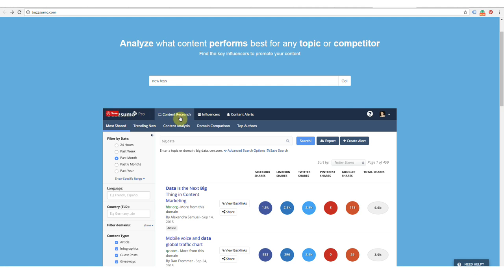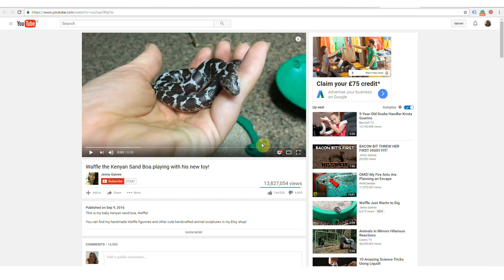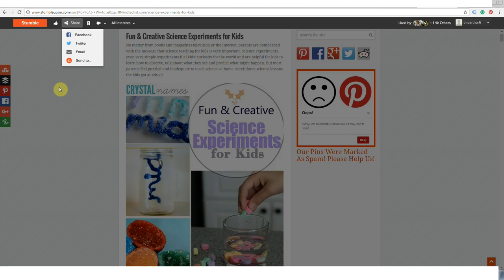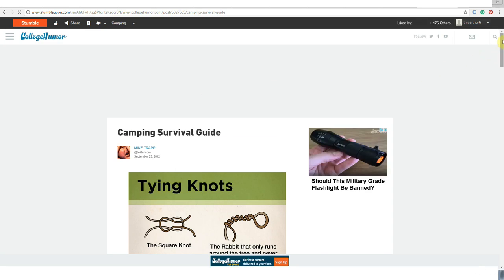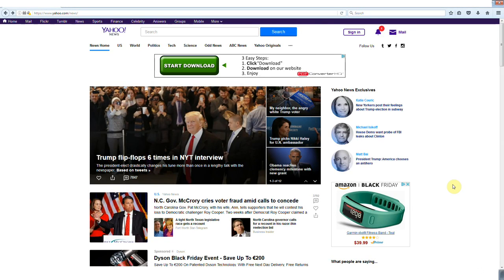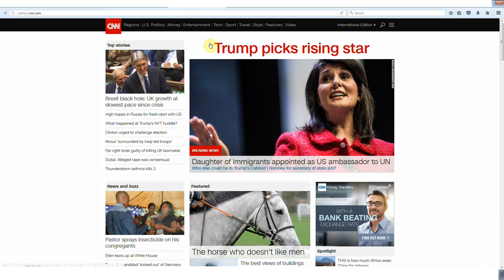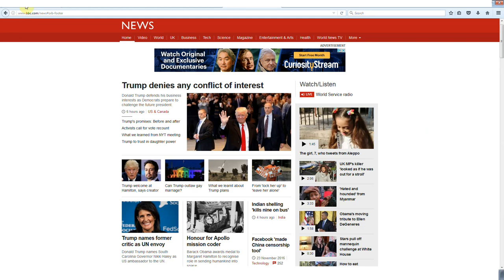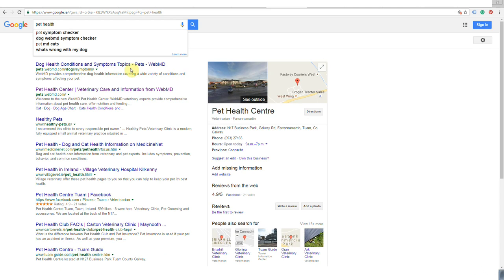Finding Great Stuff in Twitter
Know once you have your Twitter account and by the way don't forget to verify it.
But what I want to are I don't want the top tweets I want the canvas so I'll click on accounts.
So just click follow follow follow.For the ones that you want to follow.Now if I wanted to be more specific I could have typed in kitchen gadgets but I don't see the need to do that and here's why all these cameras here are related to kitchens.